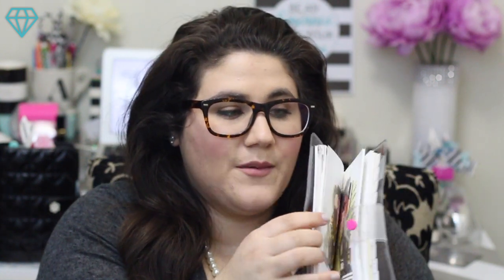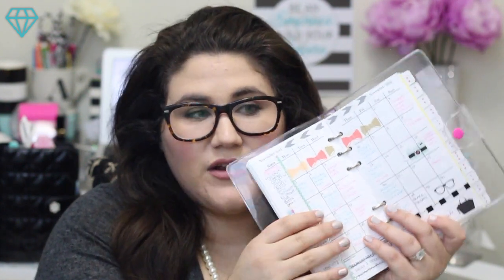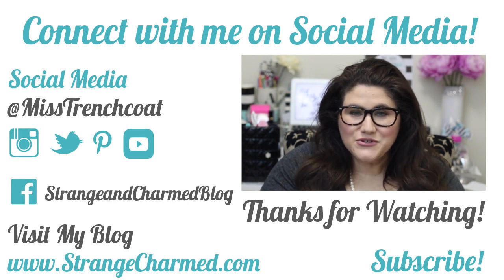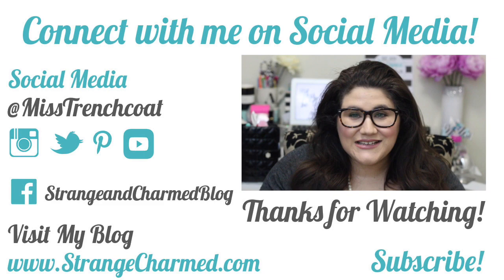How to Archive and Back Up your Filofax or Planner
THUMBS UP FOR MORE PLANNER TIPS & TRICKS! LEAVE YOUR REQUESTS BELOW!